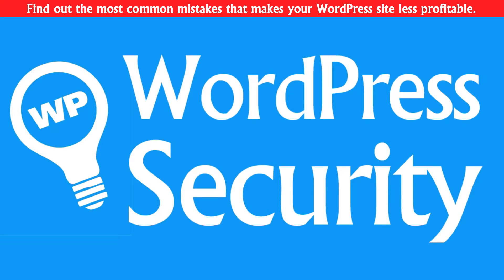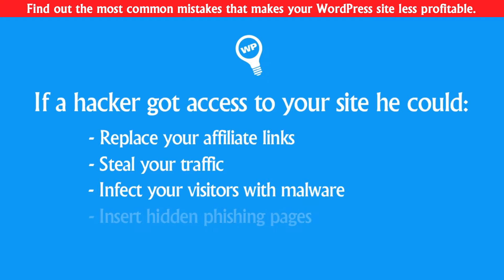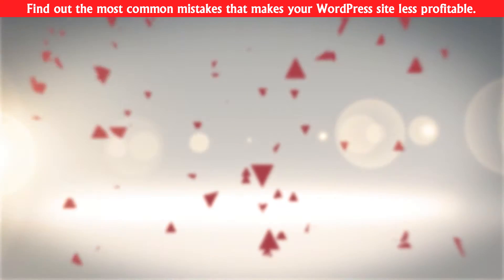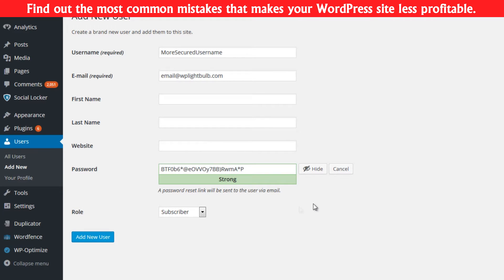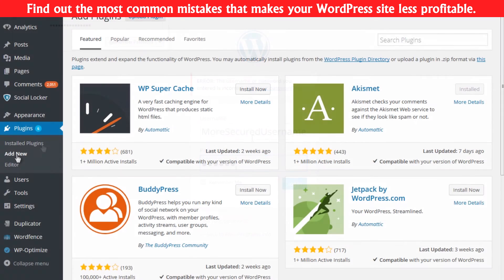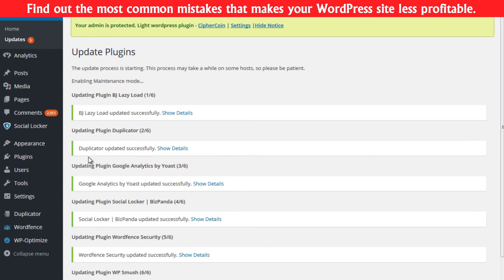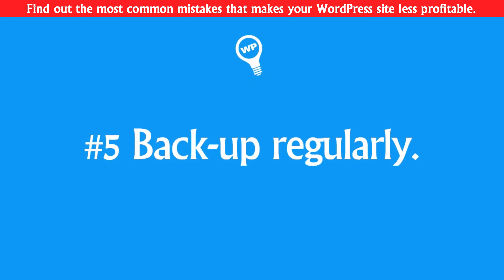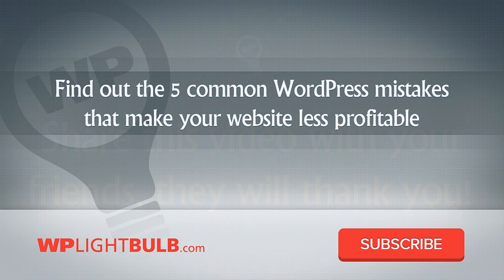5 Wordpress Security Tips For 2015 - Security For Wordpress Tutorial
Most of the wordpress websites are easily hackable. 5 steps to improve wordpress security and keep your website a lot safer with minimum effort.

Find out the most common mistakes that make your wordpress site less profitable